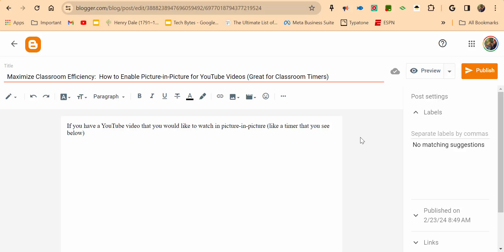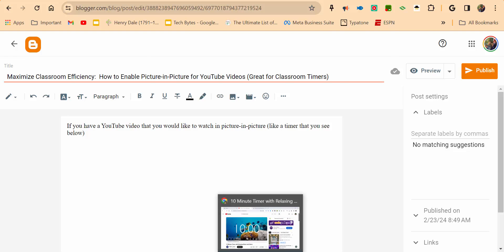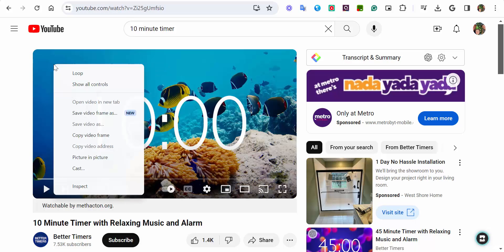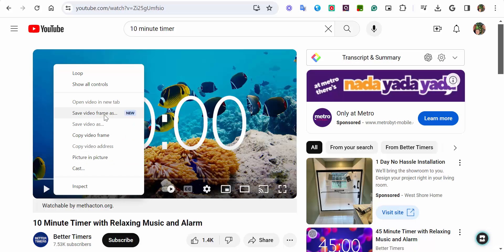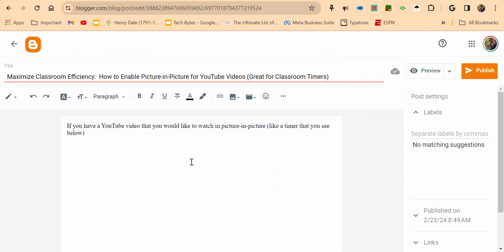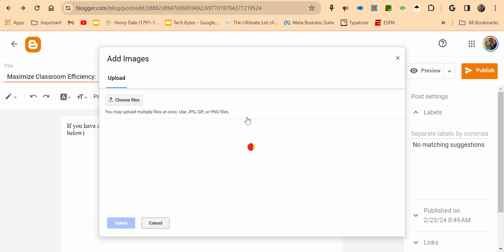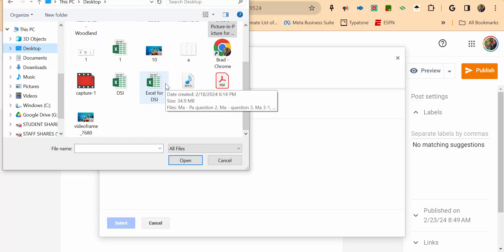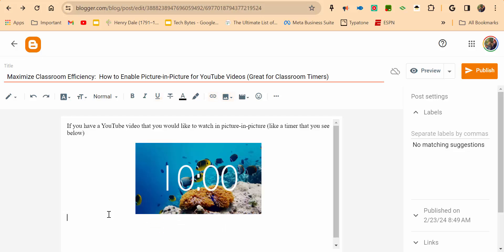Capture and Save: A Step by Step Guide to Saving Frames from YouTube Videos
Have you ever wanted to save a frame from a YouTube video but didn't know how? In this tutorial, we'll show you a step by step guide on how to capture and save frames from YouTube videos. This simple technique will allow you to easily save images from any YouTube video for personal use or to enhance your own content. Say goodbye to blurry screenshots and hello to high quality frames with this easy guide!